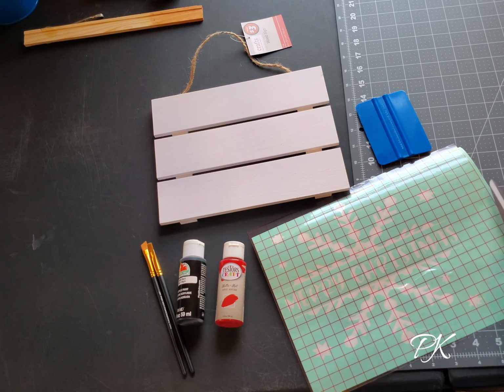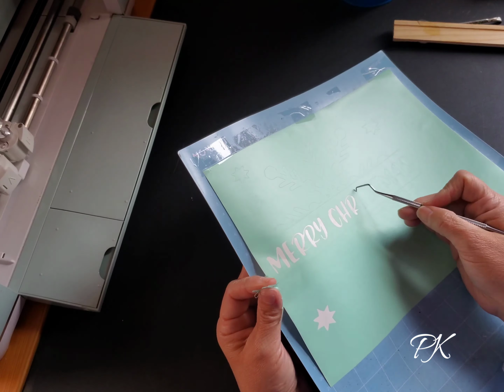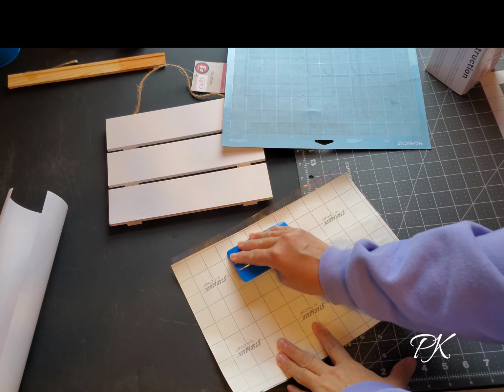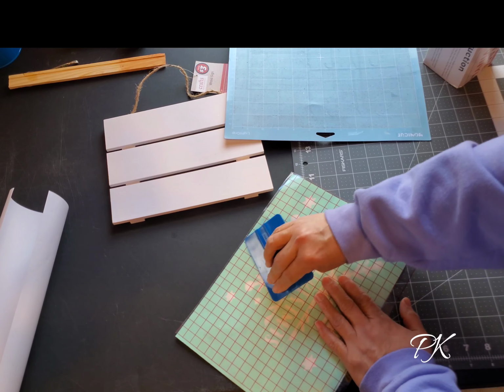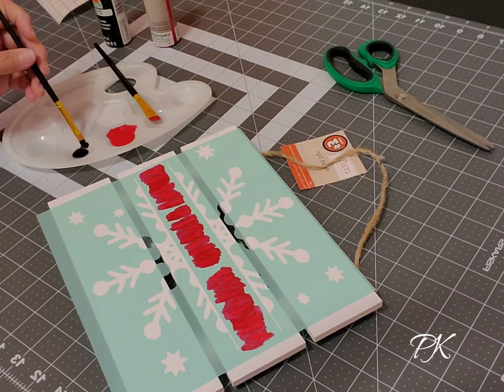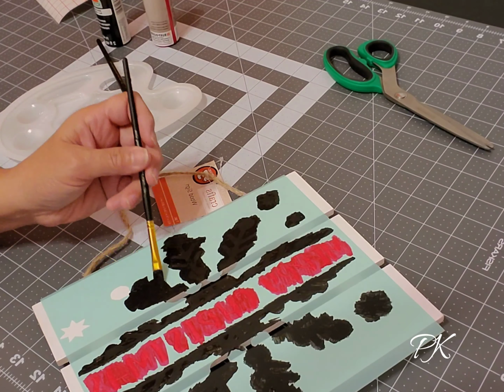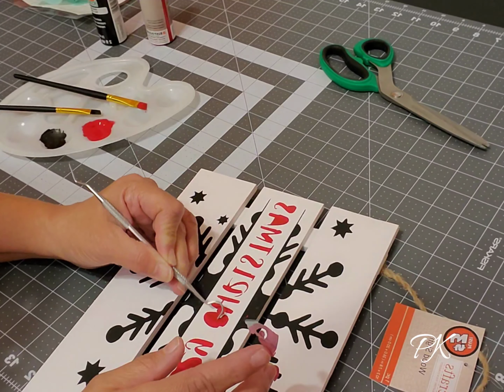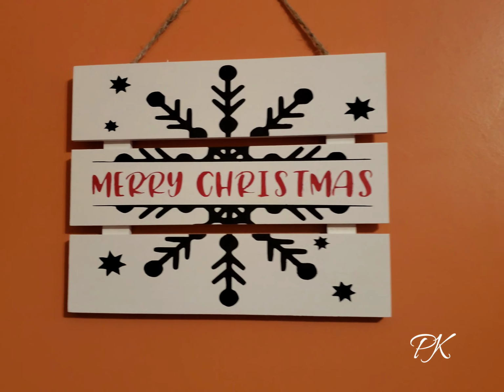How To Paint A Wood Sign Using A Vynil Stencil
transfer tape
paint brushes- dollar tree
apple berry paints from Walmart
wood panel from dollar tree